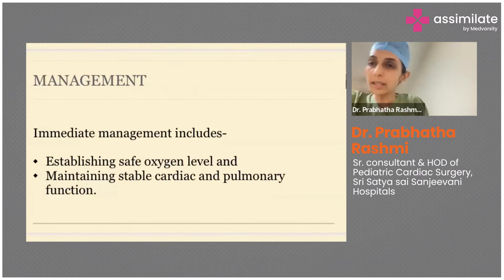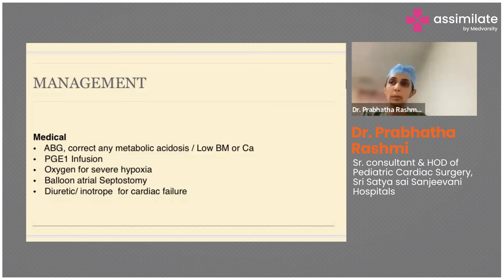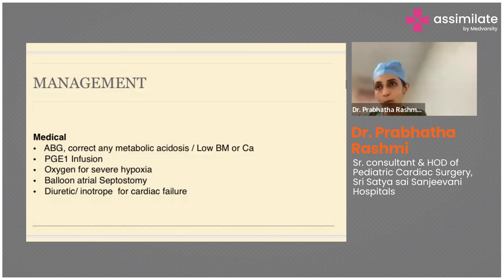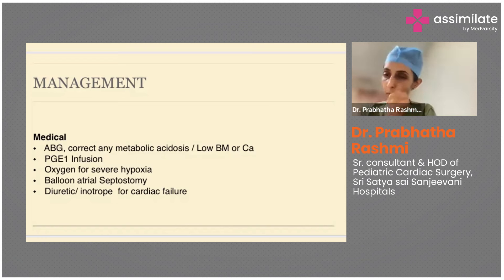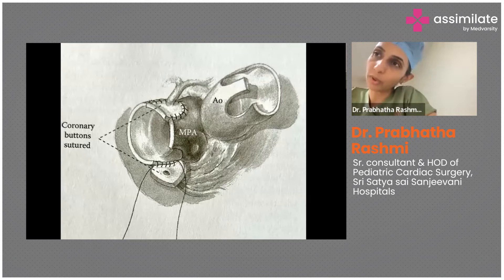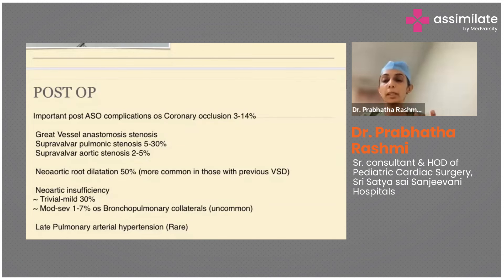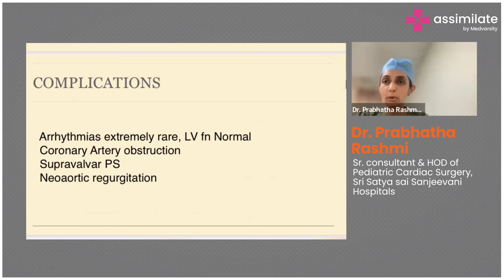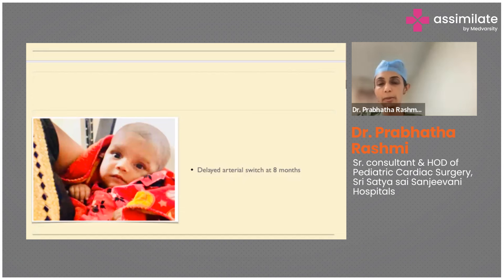Management of Transposition of Great Arteries | Medical Case Discussion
The management of Transposition of the Great Arteries (TGA) involves a multidisciplinary approach to address the complex congenital heart condition. The primary intervention for TGA is surgical correction, generally performed soon after birth. The most common procedure is the arterial switch operation, where the aorta and pulmonary artery are repositioned to their normal locations. This surgical correction allows for the proper circulation of oxygenated and deoxygenated blood, restoring normal cardiac function.

Advances in medical technology and surgical techniques have significantly improved the prognosis for individuals with TGA, emphasizing the importance of early diagnosis, timely intervention, and comprehensive postoperative care in managing this congenital heart anomaly.

Dr. Prabhatha Rashmi, Sr. consultant & HOD of Pediatric Cardiac Surgery, Sri Satya Sai Sanjeevani Hospitals, briefs us on the management of Transposition of Great Arteries (TGA).